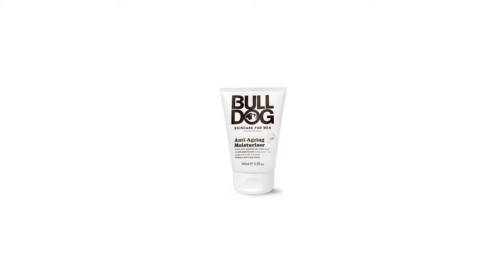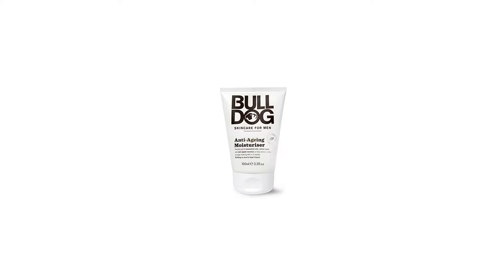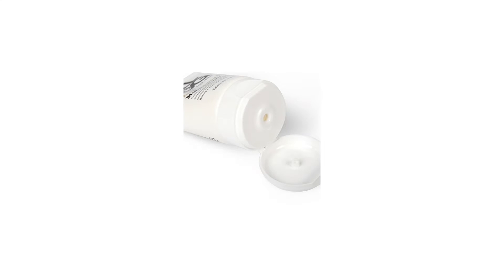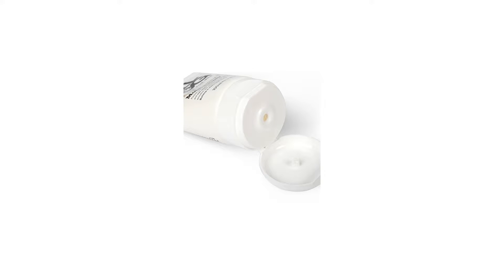Bulldog Natural Skincare Anti-Ageing Moisturiser Review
Packed with 5 essential oils, millet seed and oak apple tannins to help deliver visibly younger looking skin in 4 weeks. Be loyal to your skin. Our products never contain parabens, sodium laureth sulfate, artificial colors, synthetic fragrances, or ingredients from animal sources.